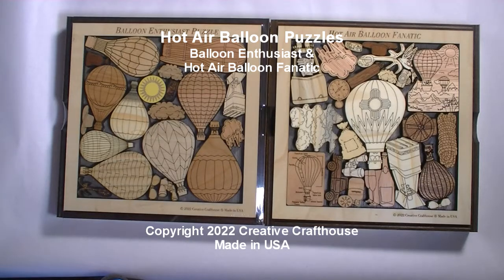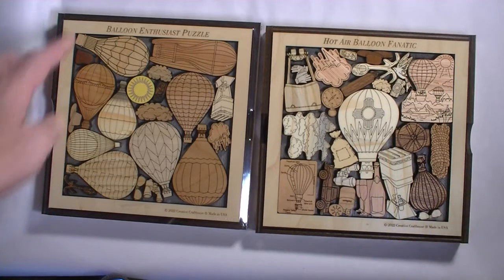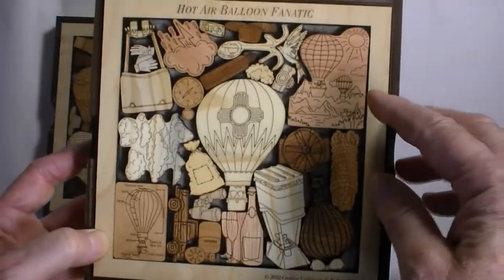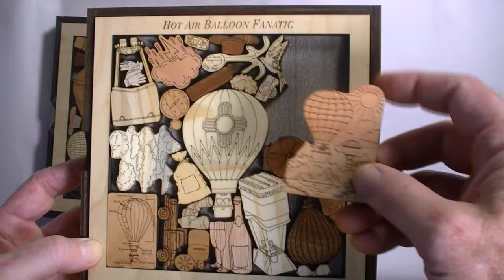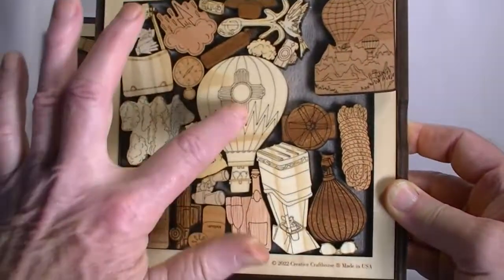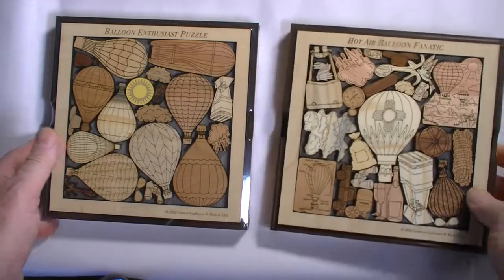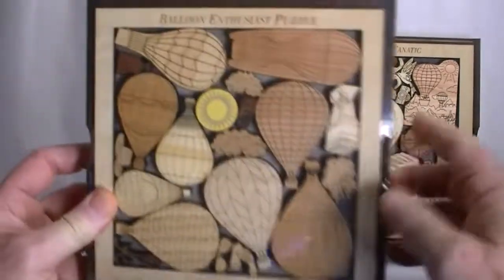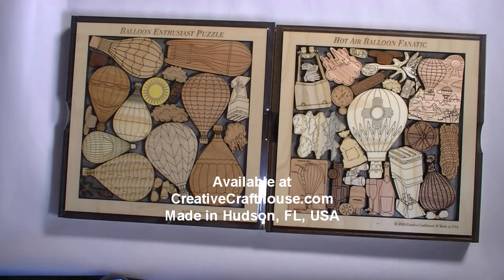Hot Air Balloon Puzzles: Balloon Enthusiast and Balloon Fanatic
Honoring the majesty that is Hot Air Ballooning.
Can you float all these balloons and related items within the confines of the base?
There are 2 models of the puzzle, Balloon Enthusiast and HoT Air Balloon Fanatic.
Both are Challenging and artistic puzzles with at least 5 different 1/4” thick  woods used. Comes with base and cover.

Different hardwoods are used to make the pieces, and may include Maple, Cherry, Oak, Alder, Birch, Mahogany, Alder, Walnut and others. Each piece is quite strong at 1/4" thick. Each set will be a little different as we will mix the woods. Its quite a beautiful set when assembled. We have had a few people frame them for display on the wall. The puzzle in the frame measures 7.5" square.
These are our own copyrighted (2022) designs, made at our Florida shop and available at CreativeCrafthouse.com